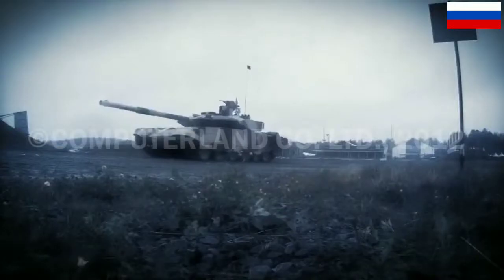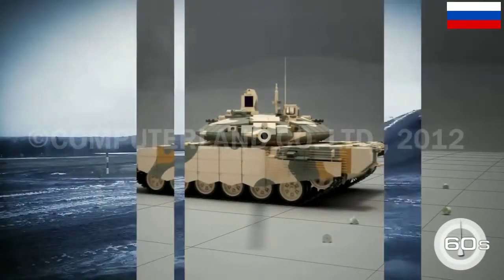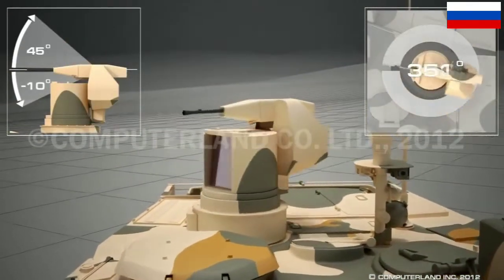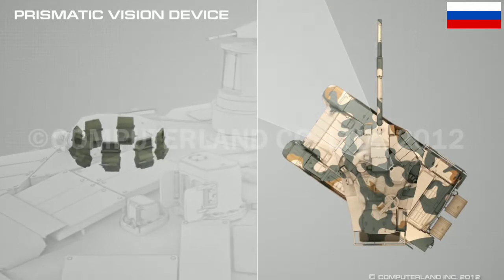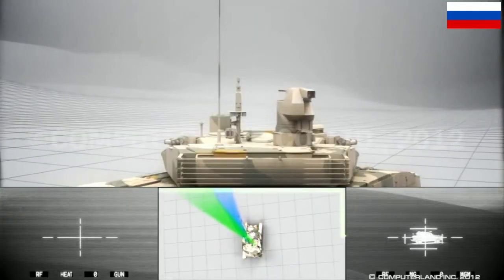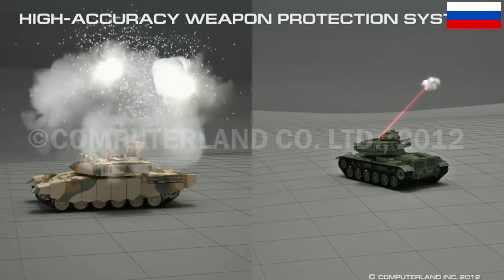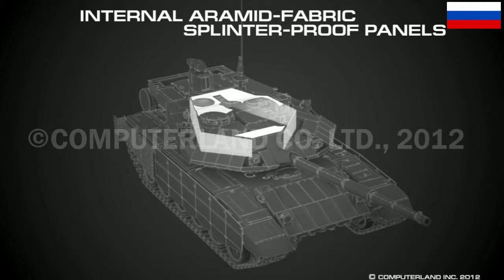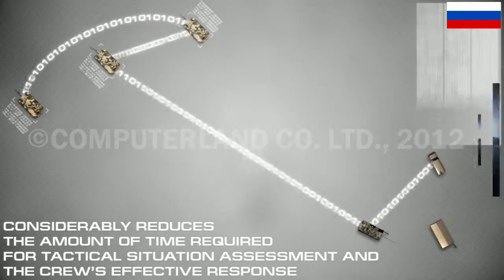รถถังT90MS รถถังรุ่นปรับปรุงกองทัพรัสเซีย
รถถังT90MS รถถังรุ่นปรับปรุงกองทัพรัสเซียเพื่อทดแทนรถถังรุ่นเก่าอย่างT90